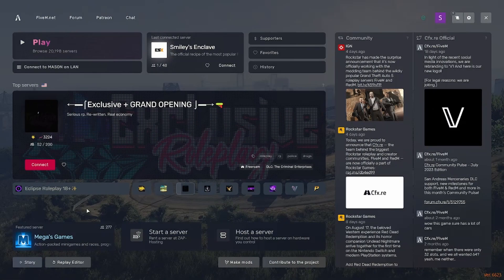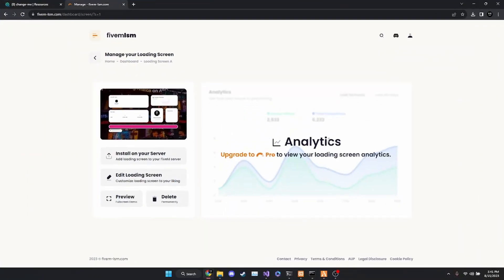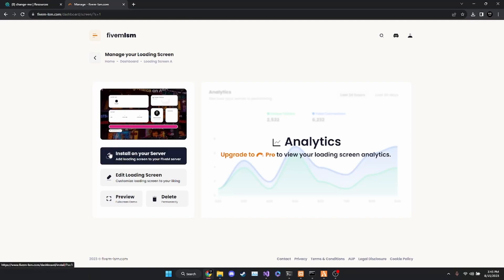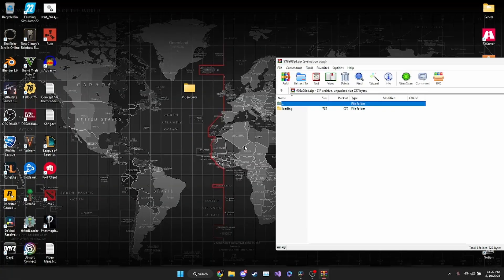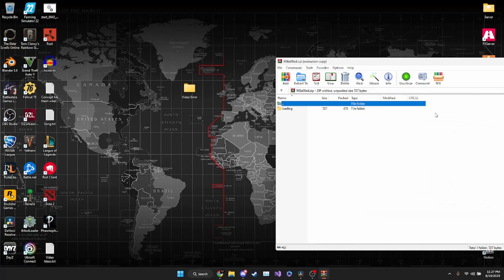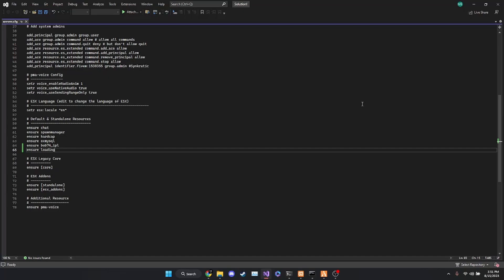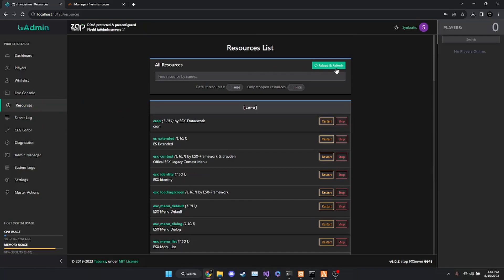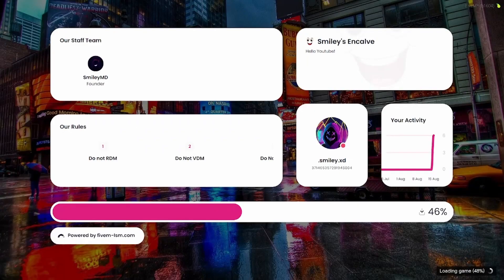How to add a loading screen to your FiveM server [2023]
I said folder way to many times lol